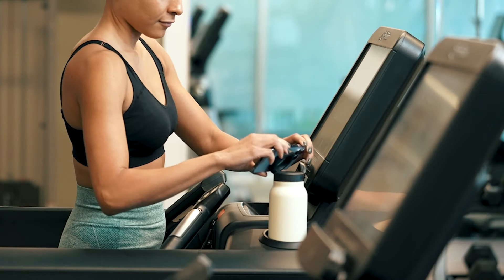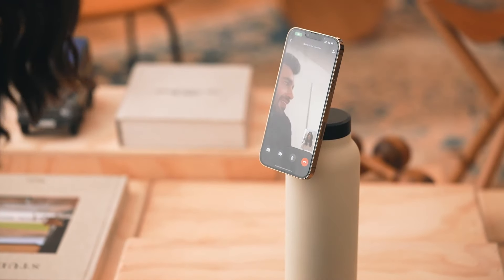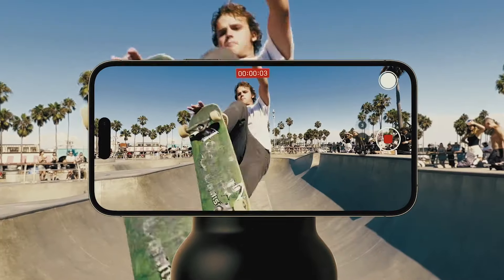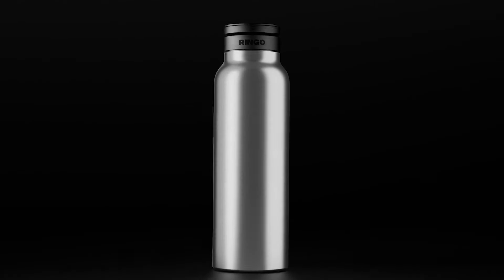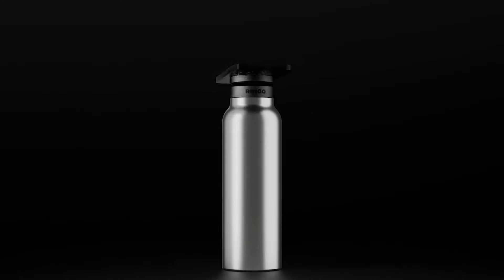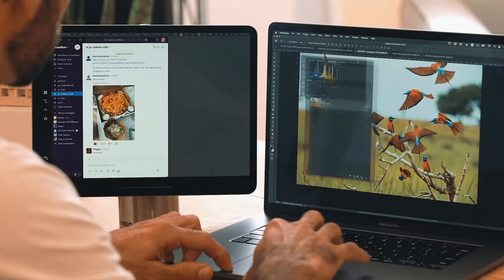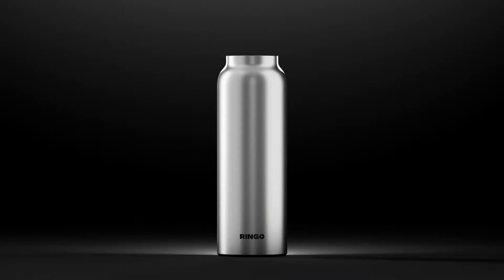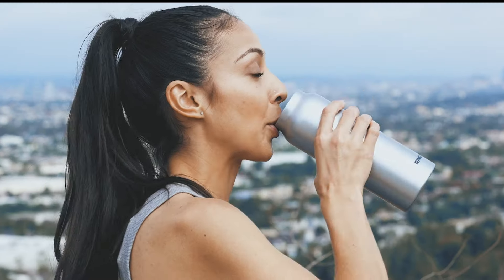Ringo Magsafe Bottles